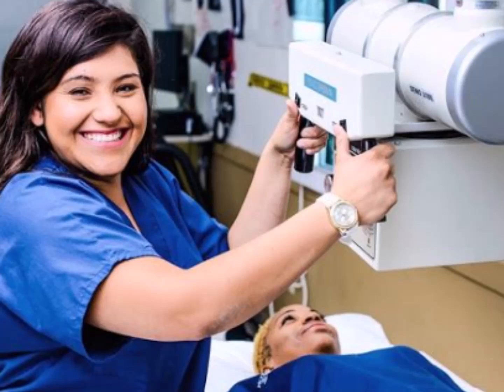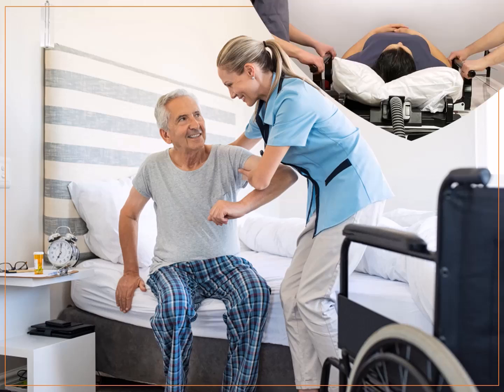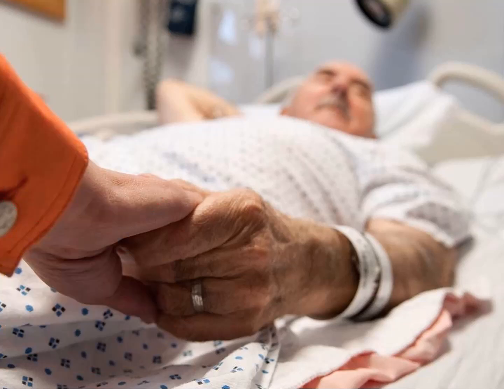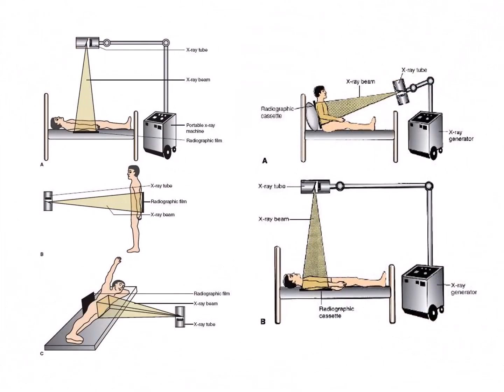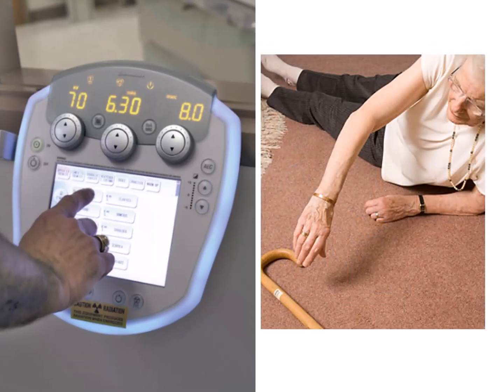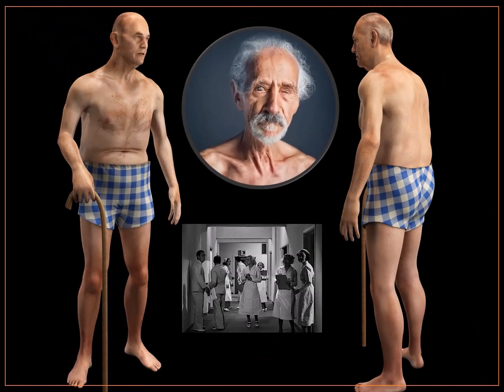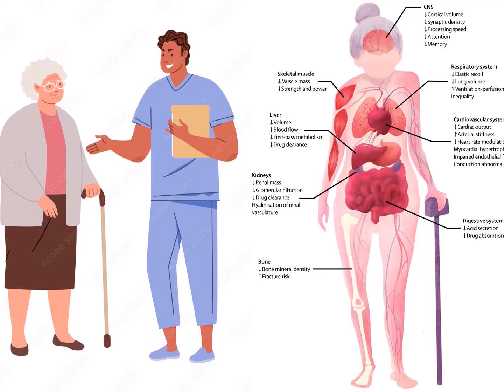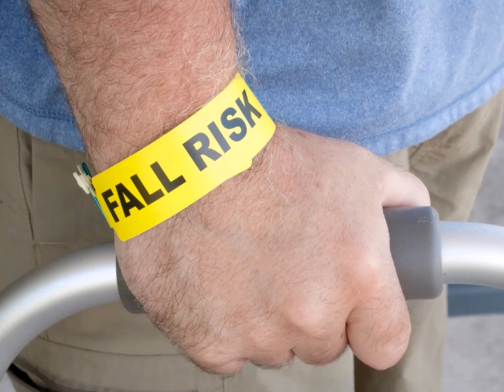Essential TIPS & Tricks for optimizing X-raying the elderly!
Pediatrics and the elderly are the most time-consuming patients you will find to perform an x-ray exam on. Let us discuss tips and tricks to optimize imaging elderly patients.